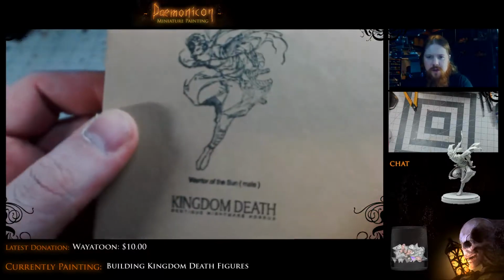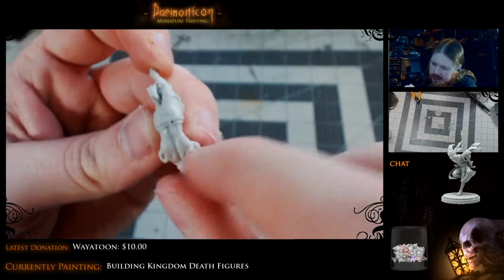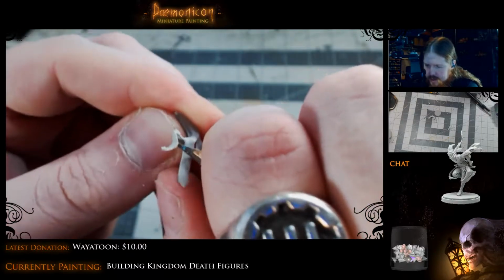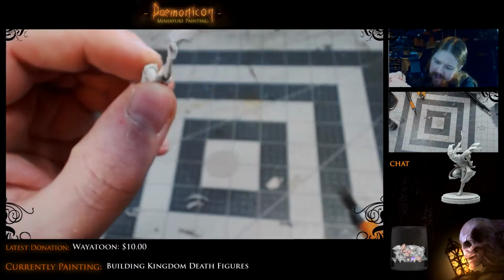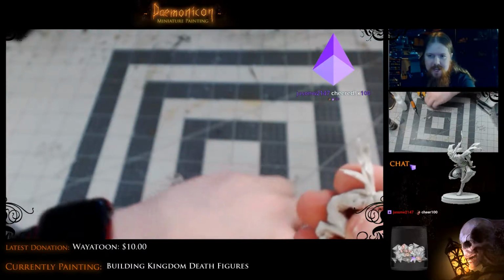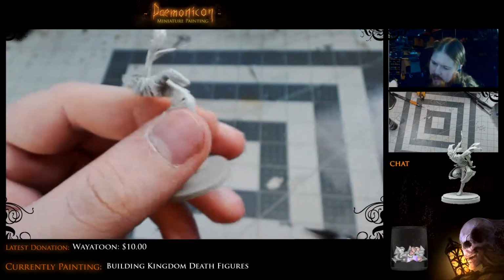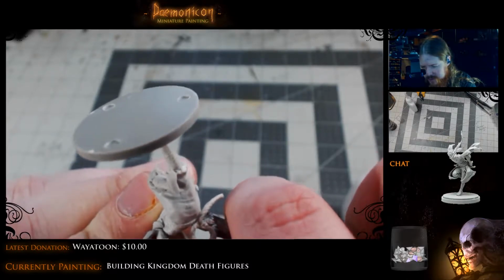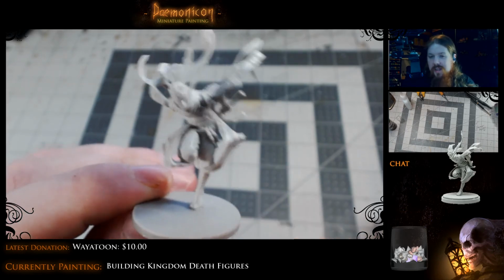Kingdom Death Warrior of the Sun Male Build Guide and Unboxing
Here I showcase all the new KD releases for April.

All channel content is made possible through the generous support of my Patrons.